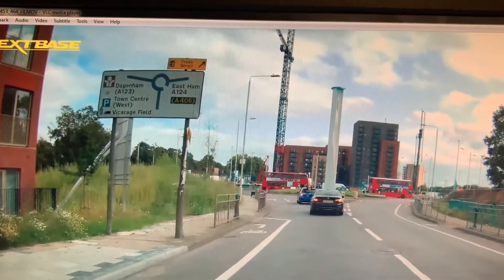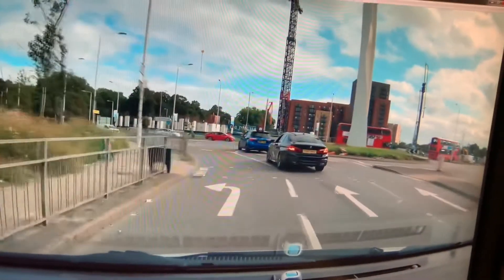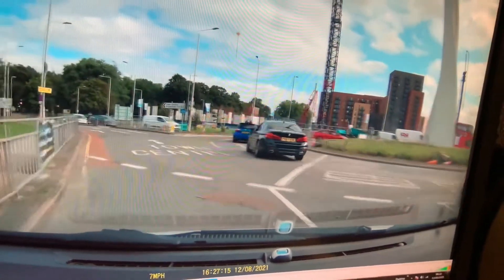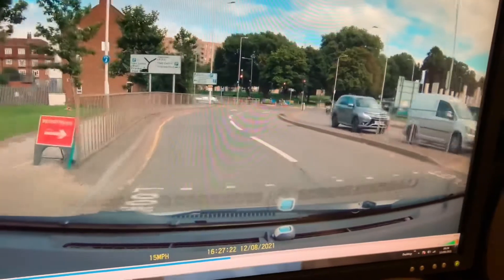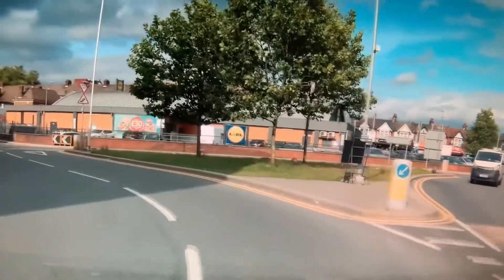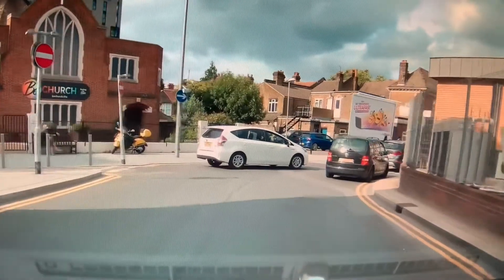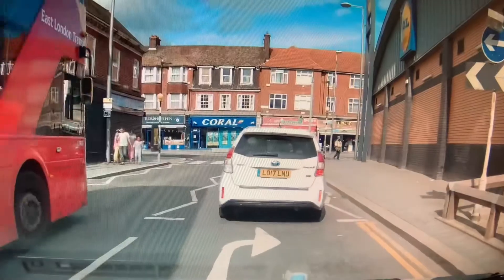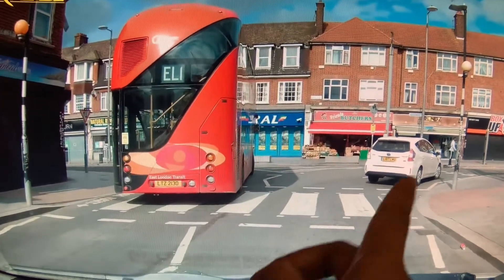Alejandro’s Driving lesson in Barking